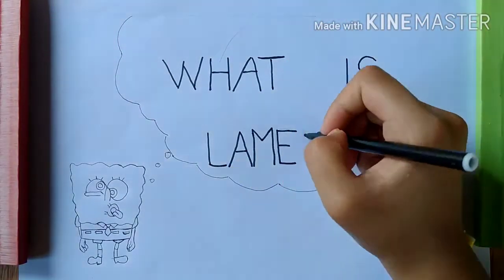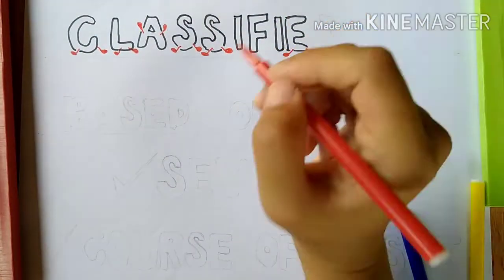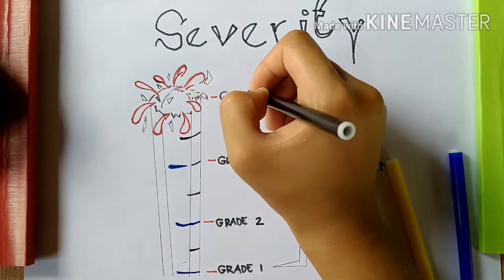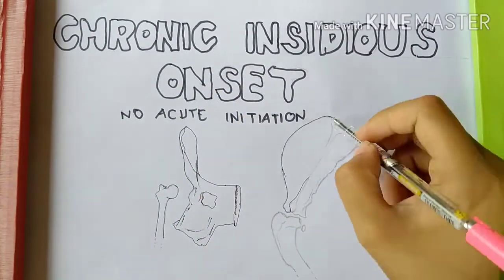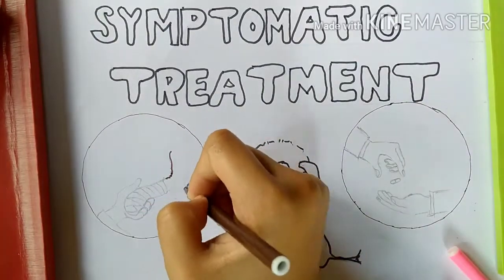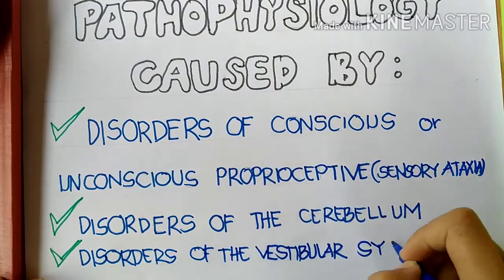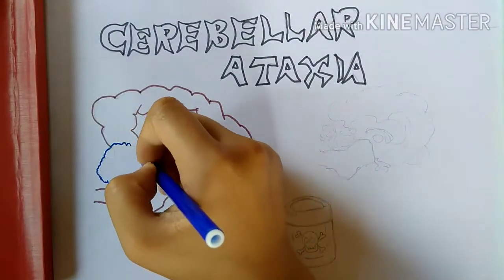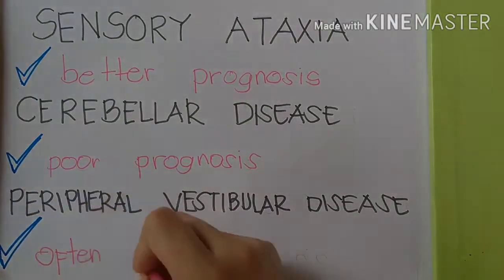April 14, 2020